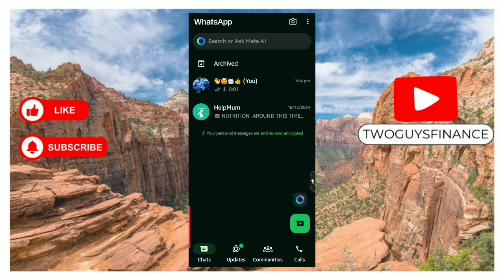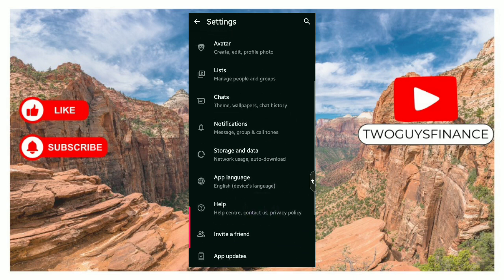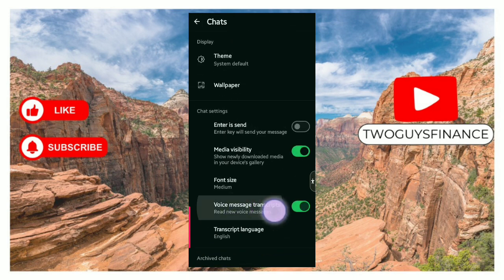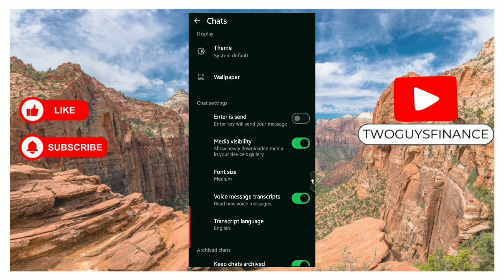HOW TO TRANSCRIBE VOICE NOTE ON WHATSAPP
In This Video, you will learn about HOW TO TRANSCRIBE VOICE NOTE ON WHATSAPP